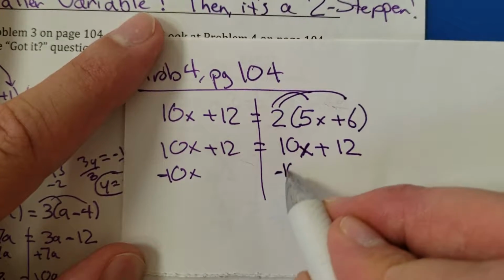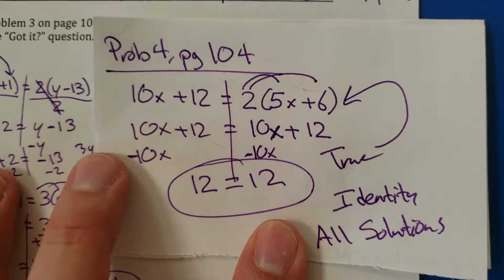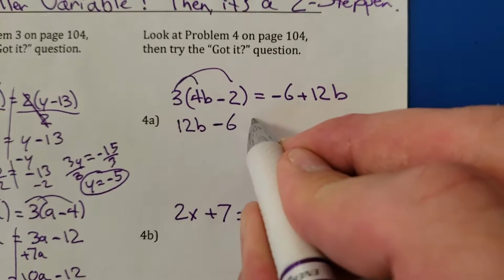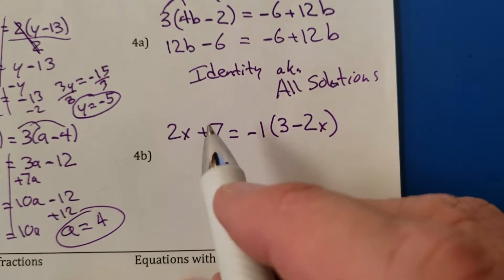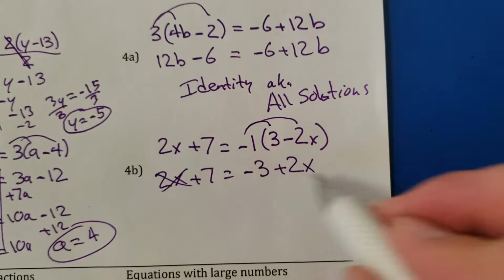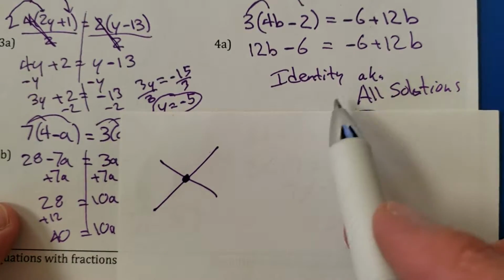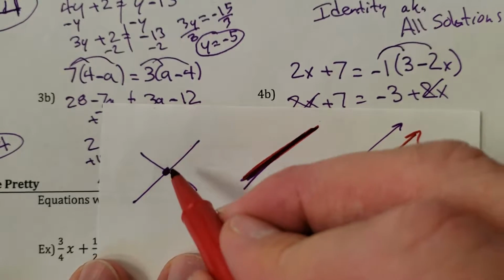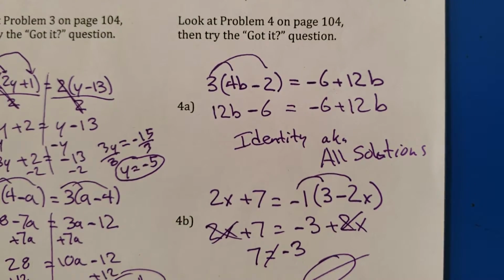2.4 Notes, Problem #4, pg 104